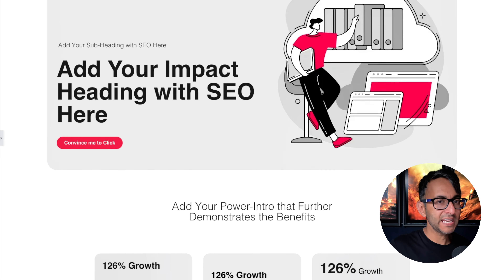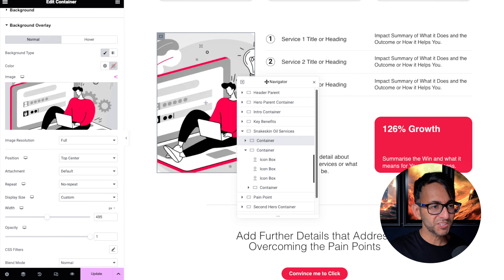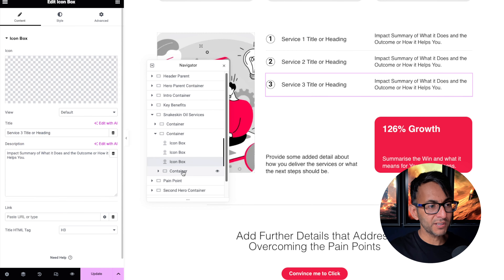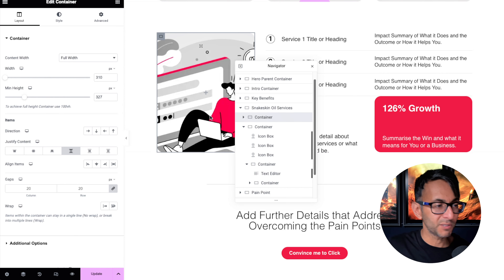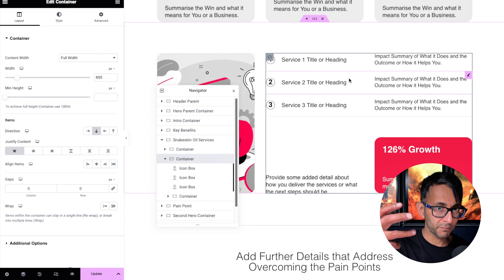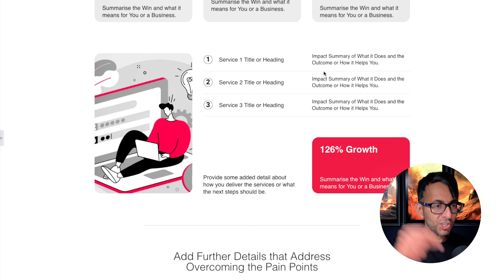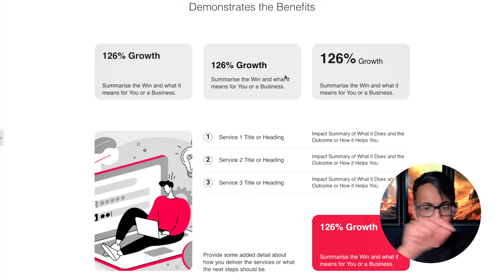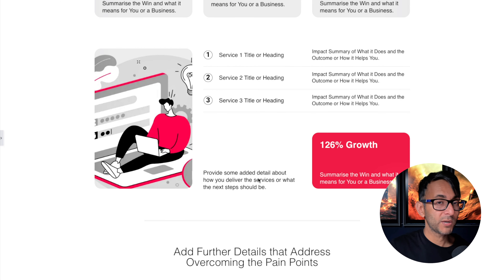Design Tips on a Services Section - Elementor Flex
Be imaginative with Design Tips on a Services Section - Elementor Flex